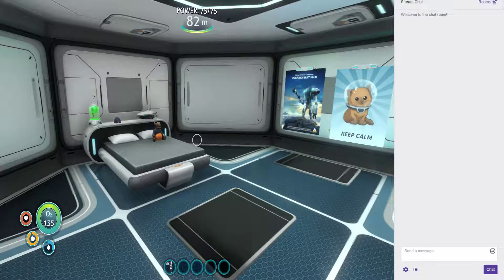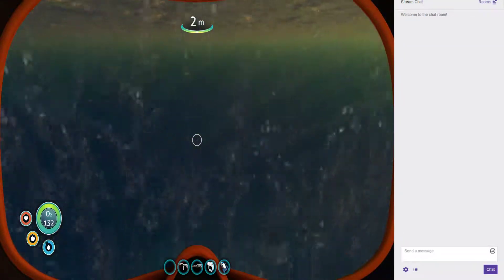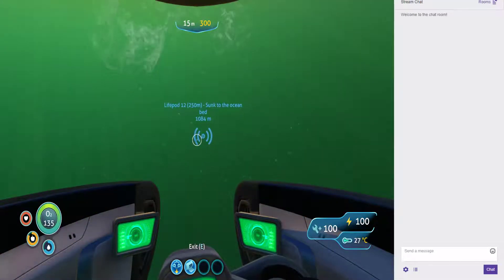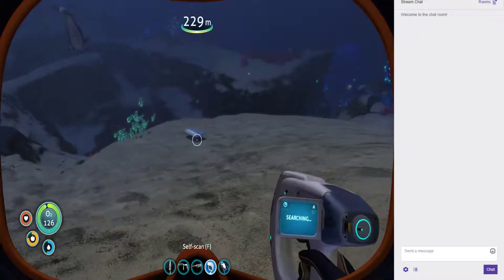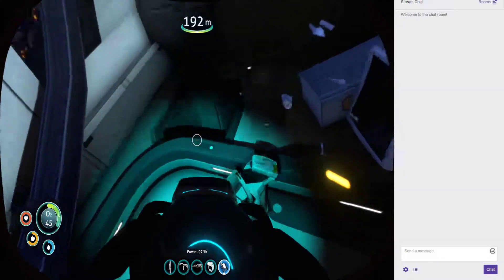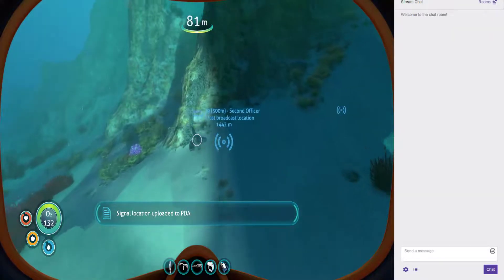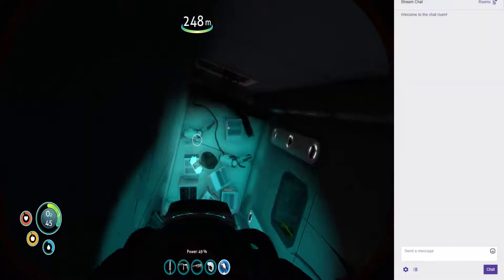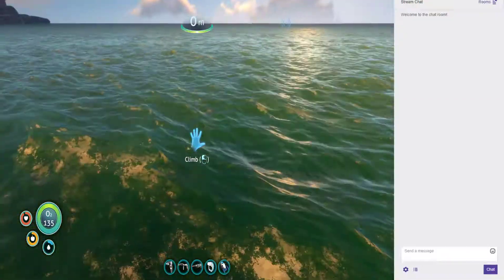Subnautica | Searchin Wrecks (3)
we dive down and search wrecks for valuable loot